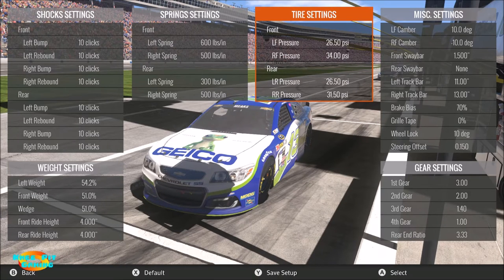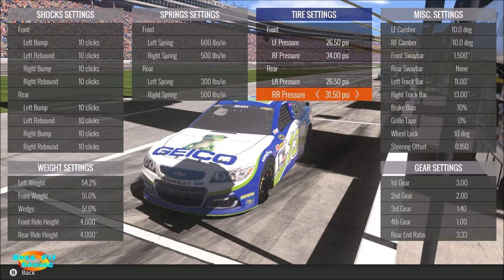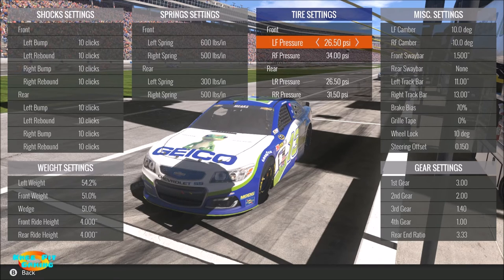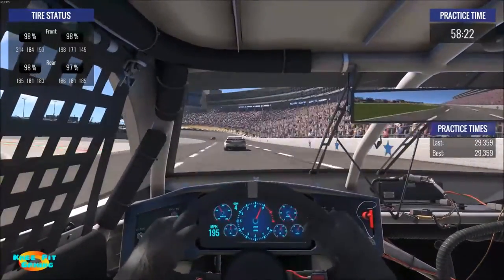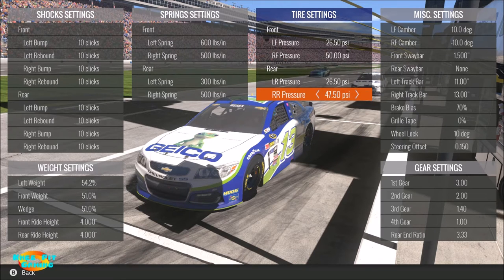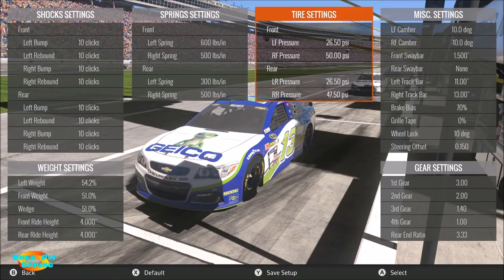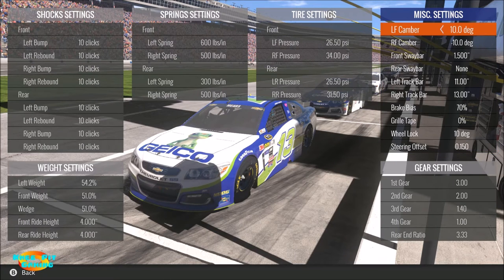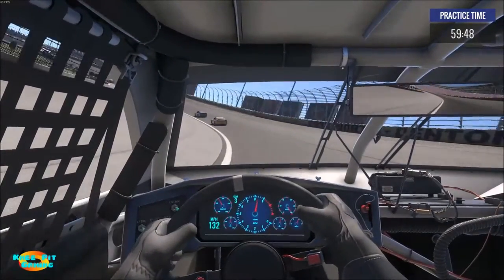Nascar Heat Evolution - Setup Tweaks - Tire Pressure and Camber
n this Nascar Heat Evolution video I talk about Tire Pressures and what role they play in the setup and then test a couple camber options on the track.

Race as your favorite NASCAR Sprint Cup Series drivers across all 23 licensed NASCAR tracks in stunning HD with incredibly detailed environments.

Get ready for the most fun you’ve had with a NASCAR game in years! Whether you’re a casual racer or die-hard sim fan, NASCAR Heat Evolution will adjust to your skill level with a brand new AI and Speed Rating system that applies the right amount of challenge for you.

In addition to quick play races you can build your own team from the ground up, and race your way to the Sprint Cup Championship in Career mode. Plus, Championship mode allows you to compete in modified NASCAR season schedules, including the option to jump straight into the final 10 races of NASCAR’s Chase for the Cup playoff. Plus, you asked for them and we listened… Challenges are back! Relive or rewrite this season’s most memorable moments as the drivers who lived them.